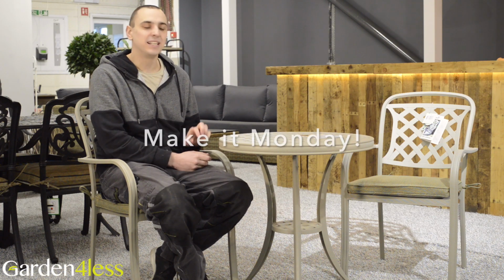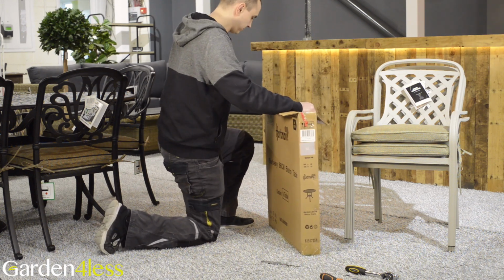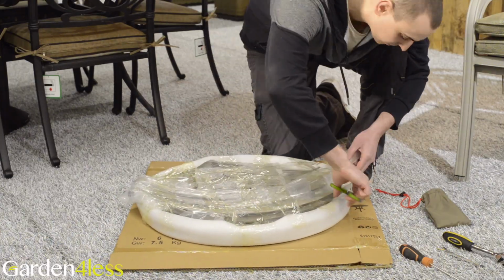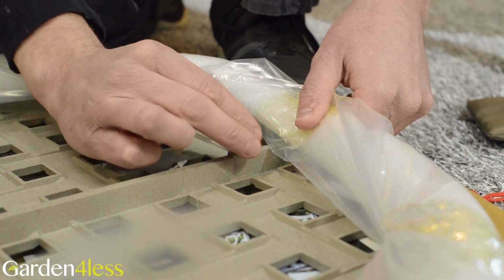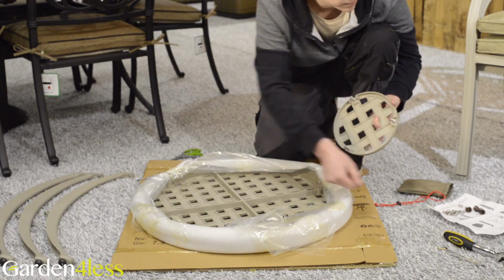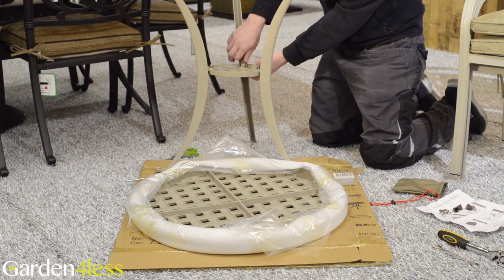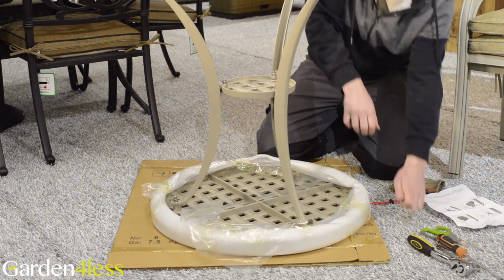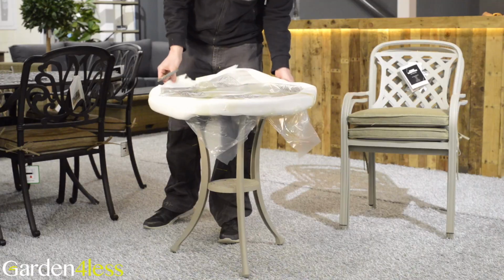Unboxing and Constructing a Berkeley Bistro Garden Furniture Set - Make it Monday!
In this video, we're unboxing a Berkeley Bistro garden furniture set to show you everything you get in the box.

We're also demonstrating how to put the set together, working with the instructions given to aid you in your assembly.

NOTE: The fittings and fixtures are attached to the inside of the box so make sure you find these before throwing the box away.

In the box you get:
The table
Table legs
Table centre ring
Fixture and fittings
2 Berkeley chairs and cushions

Constructing:
1) Remove the packaging
2) Place legs to one side
3) Cut the table bag to reveal the underside of the table but assemble the table on the box packaging to protect it
4) Screw the bolts into the table and tighten with a screwdriver
5) Remove the protective silicon from the bolts on the centre ring
6) Attach the legs with a flat washer, lock washer and nut - make them finger tight so there's some give when attaching it to the table top
7) Place a leg on each bolt and attach with a flat washer, lock washer and nut, ensuring again that they are finger tight
8) Tighten all the nuts with a socket of spanner and go around them again, making sure they are tight
9) Cover the nuts with the nut caps
10) Turn the table over and remove the packaging
11) Add the pre-assembled chairs

This video is intended as a guide and addition to the instructions provided from Hartman and not a replacement.

Direct links on our channel.